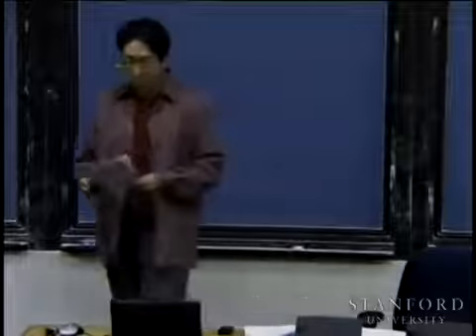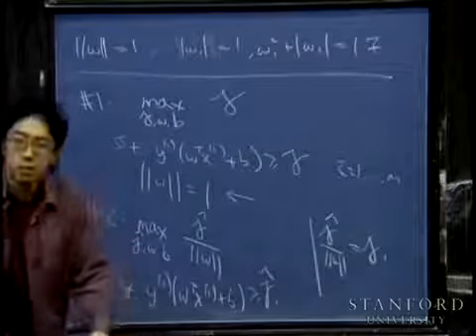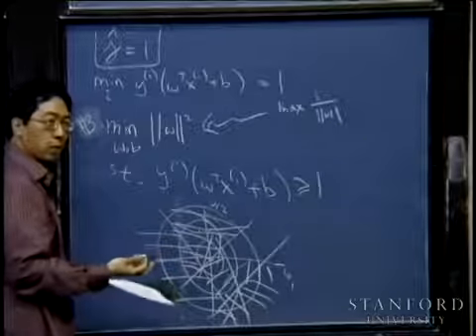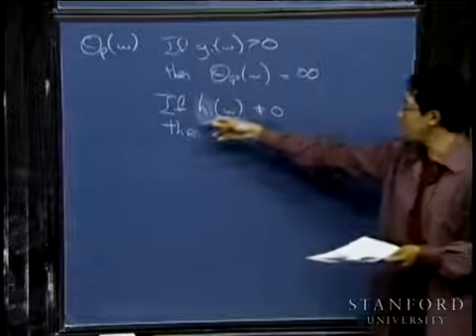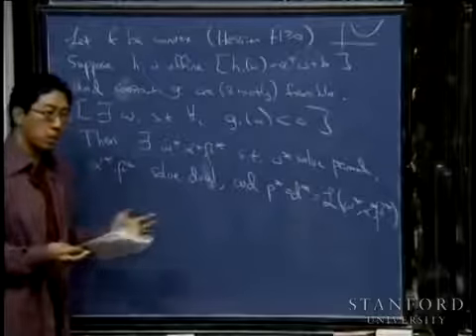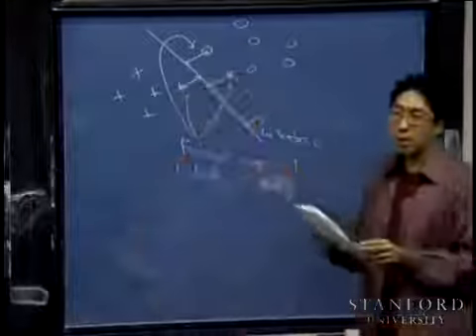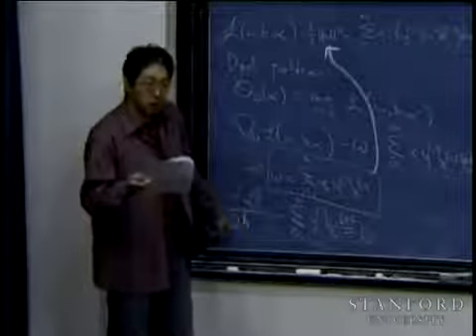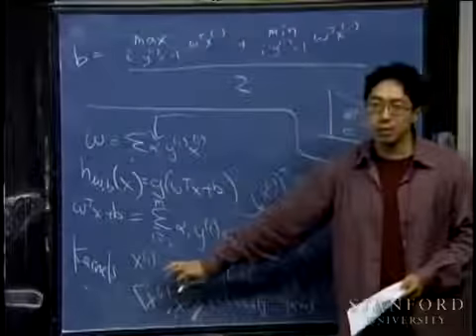Lecture 7 - Machine Learning (Stanford)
Lecture by Professor Andrew Ng for Machine Learning (CS 229) in the Stanford Computer Science department. Professor Ng lectures on optimal margin classifiers, KKT conditions, and SUM duals.